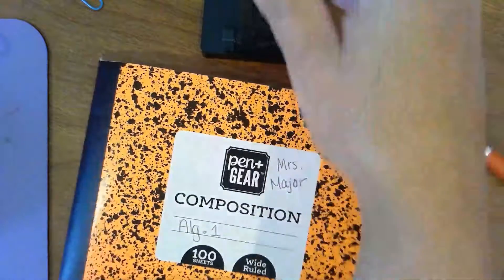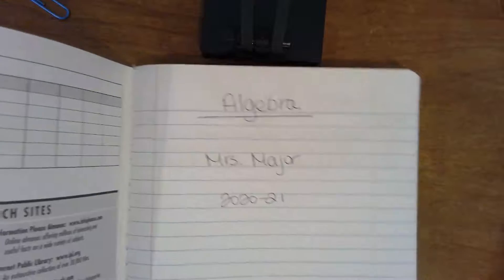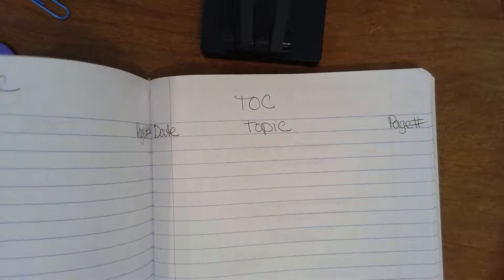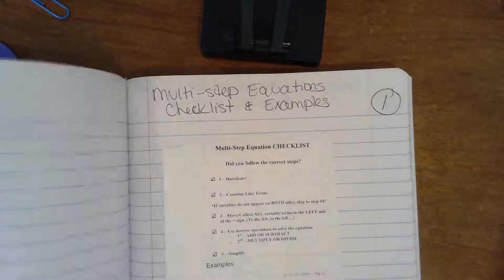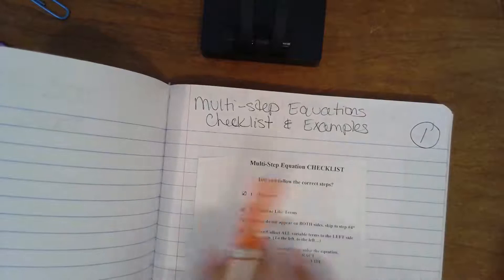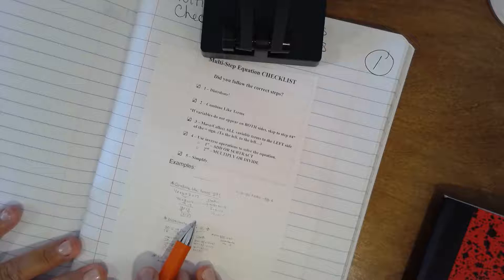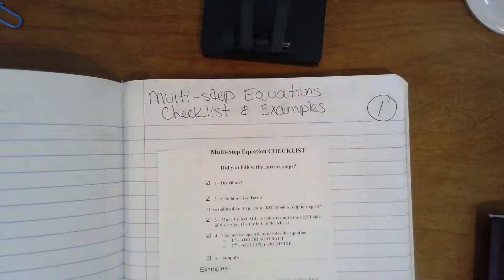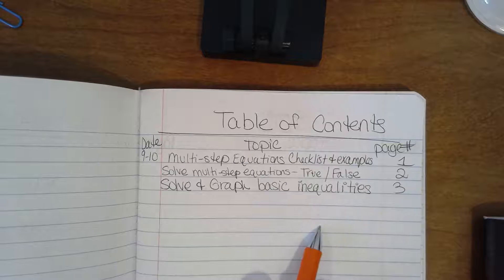Algebra 1 Hard Copy Int Notebook